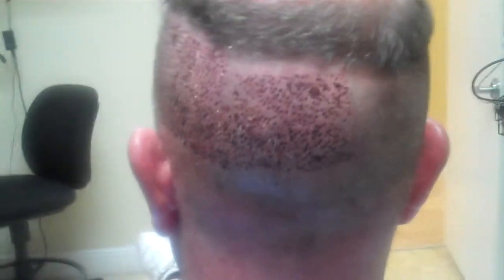ARTAS Hair Transplant Procedure Day 2 | Charles Medical Group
The ARTAS® procedure is a computer-assisted, image-guided, and doctor-controlled robot for use with FUE Hair Transplant. The ARTAS System uses sophisticated imaging technology to map out the follicular units on your head. It then chooses the optimal grafts to extract with precision and quickly and carefully harvests each individual follicular unit of one, two, three, or even four hairs.

Dr. Glenn Charles discusses the ARTAS Hair Transplant Procedure at his office in Boca Raton.